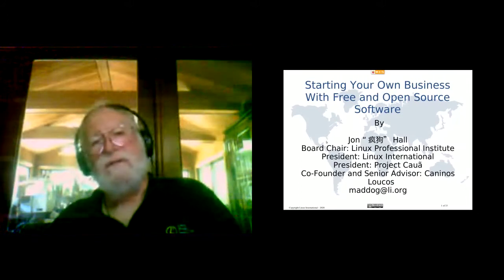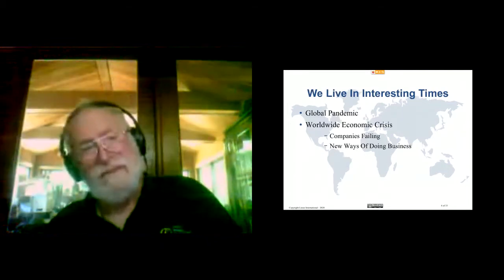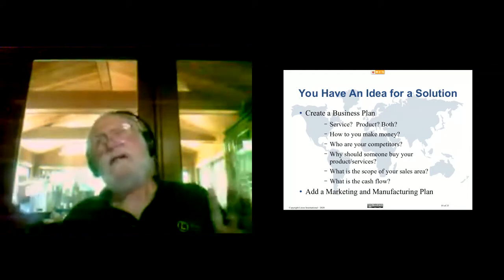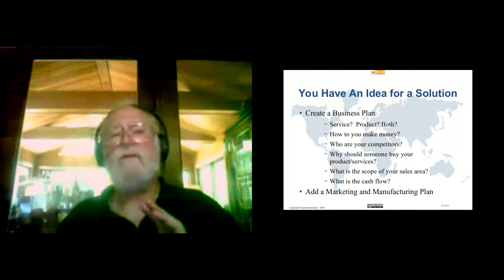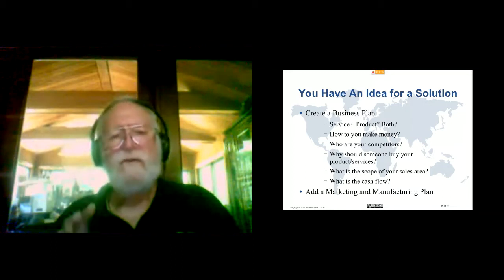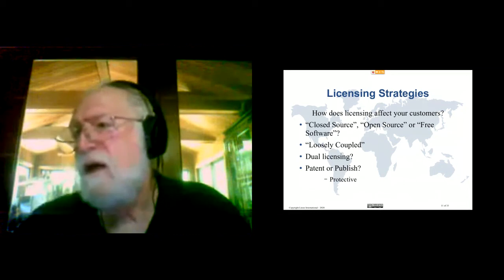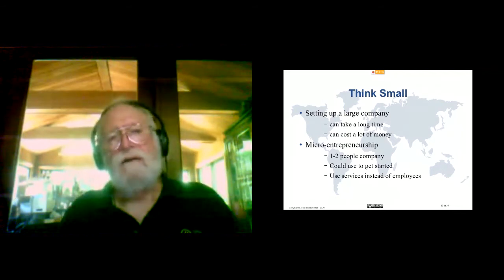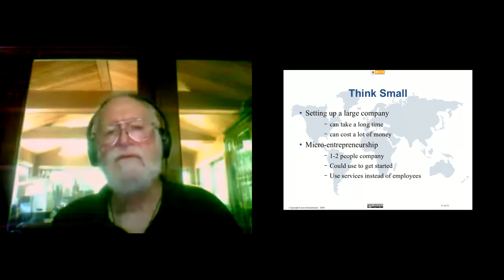Starting Your Own Business with Free and Open Source Software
In this talk of OpenExpo Virtual Experience, Jon "Maddog" talked about how you can start your own business with free and open source software.

Jon is Board Chair at Linux Professional Institute (LPI).